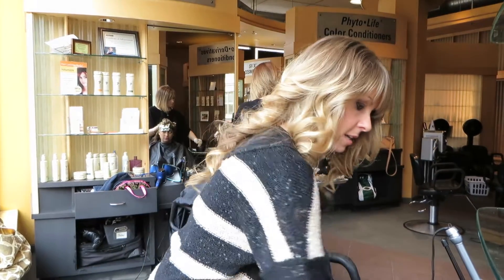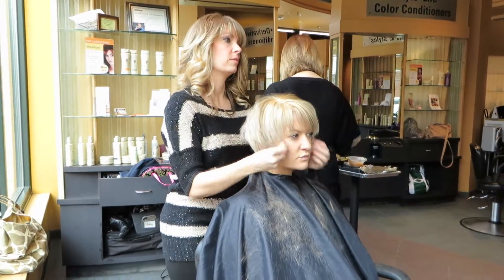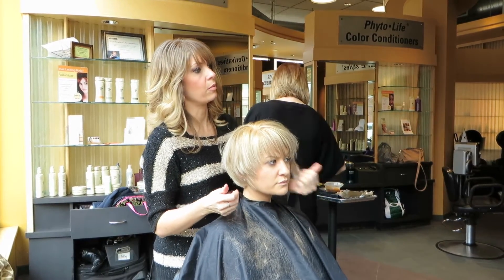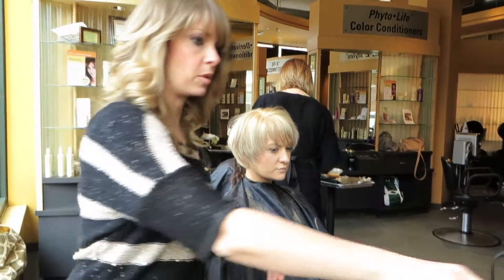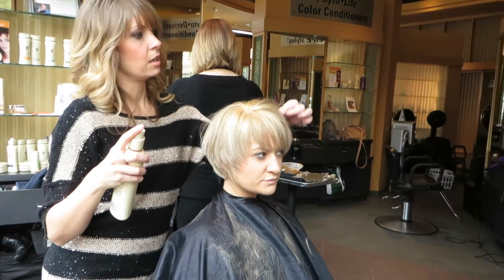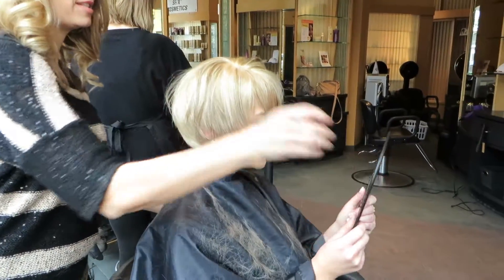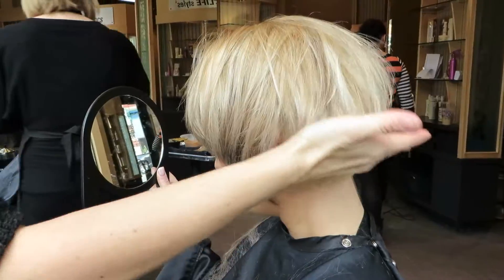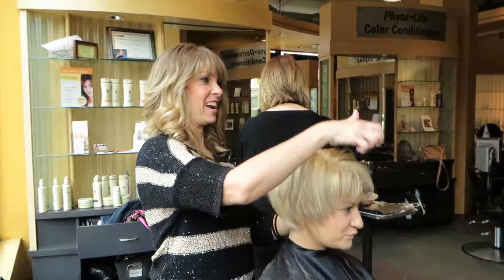Philip Pelusi Woman's Finish & Style